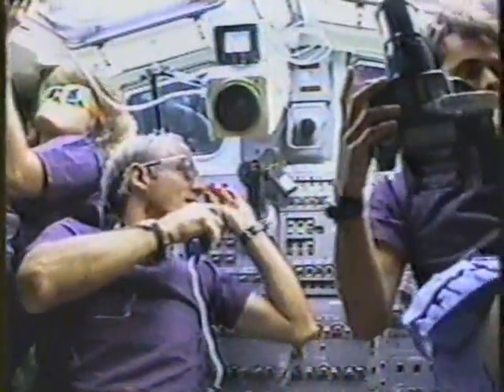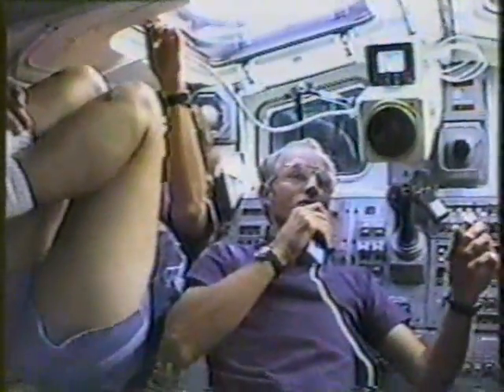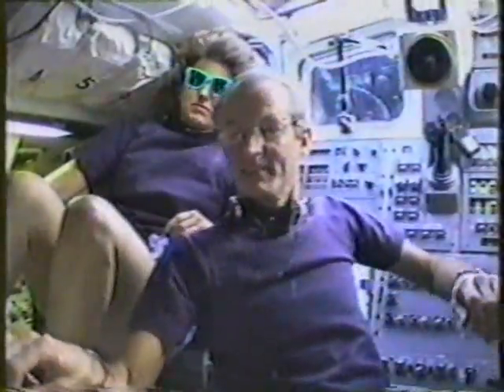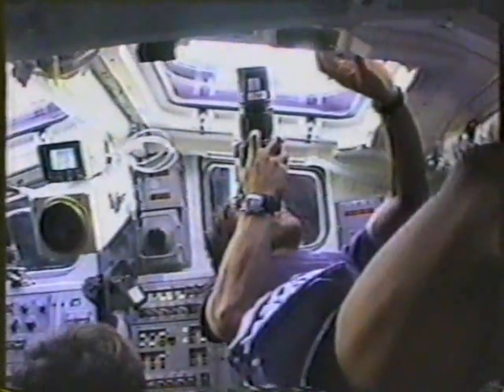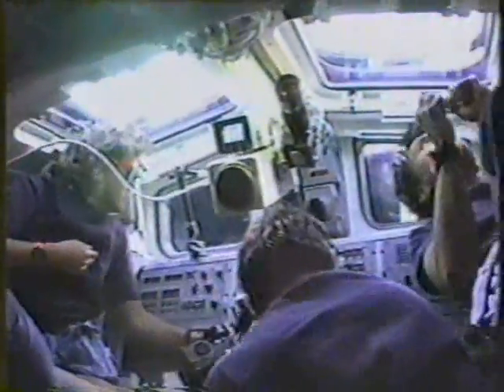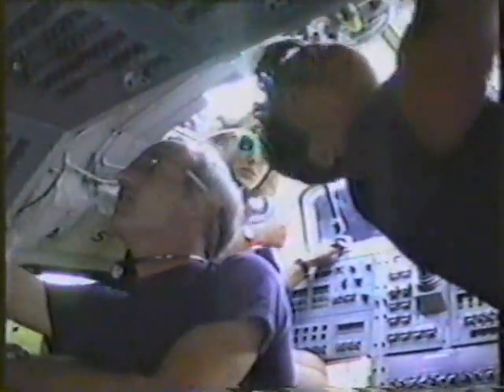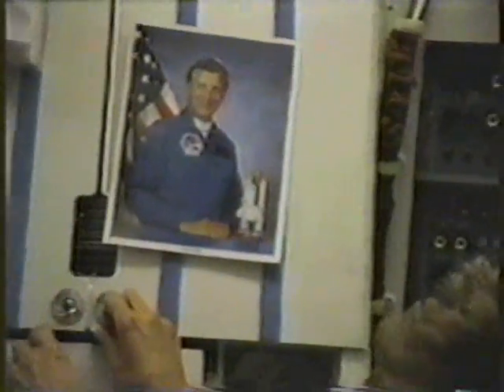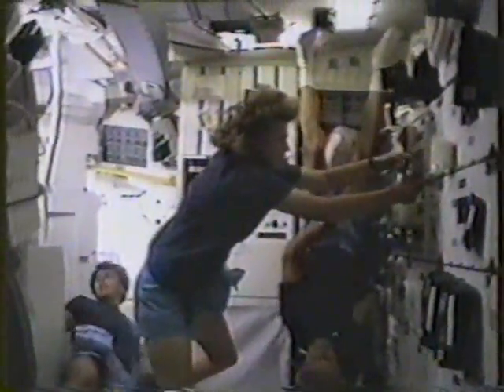STS-34 cabin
In the shuttle's cabin with the crew of STS-34.  From October 1989.